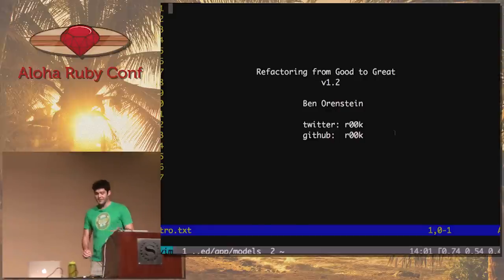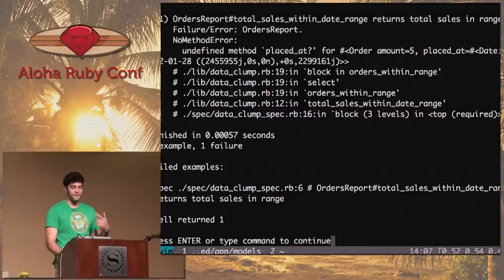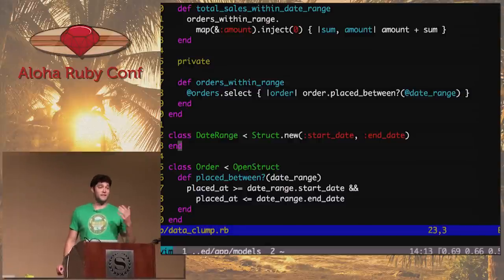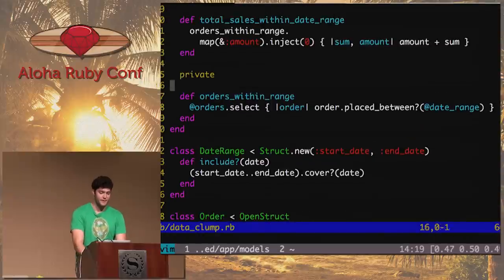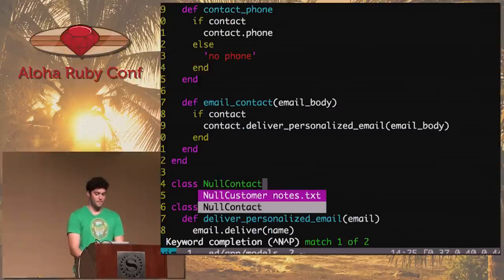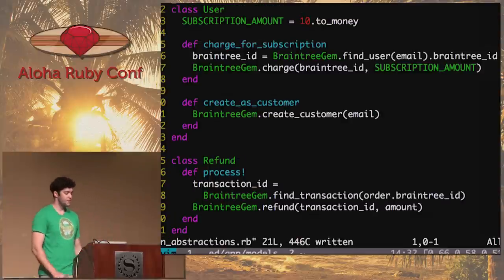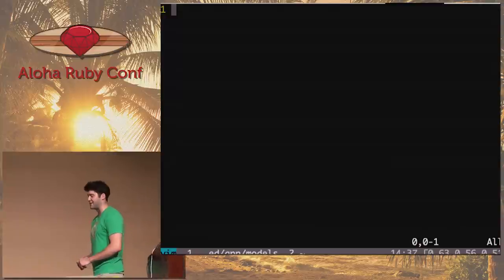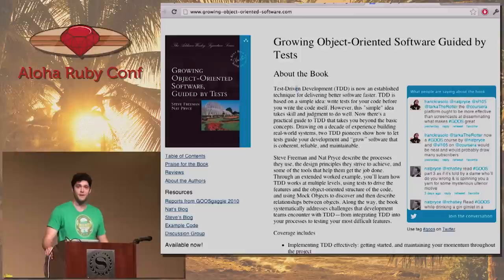Aloha Ruby Conf 2012 Refactoring from Good to Great by Ben Orenstein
Most developers know enough about refactoring to write code that's pretty good. They create short methods, and classes with one responsibility. They're also familiar with a good handful of refactorings, and the code smells that motivate them.

This talk is about the next level of knowledge: the things advanced developers know that let them turn good code into great. Code that's easy to read and a breeze to change.

These topics will be covered solely by LIVE CODING; no slides. We'll boldly refactor right on stage, and pray the tests stay green. You might even learn some vim tricks as well as an expert user shows you his workflow.

Topics include:

The Open-Closed Principle The types of coupling, and their dangers Why composition is so damn great A powerful refactoring that Kent Beck refers to as "deep deep magic" How to destroy conditionals with a NullObject The beauty of the Decorator pattern Testing smells, including Mystery Guest and stubbing the system under test The stuff from the last halves of Refactoring and Clean Code that you never quite got to.